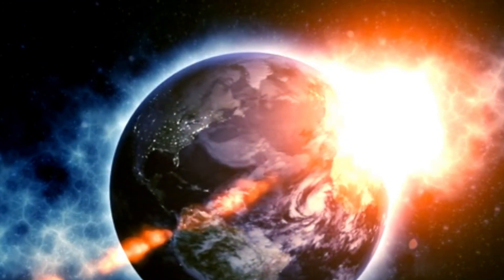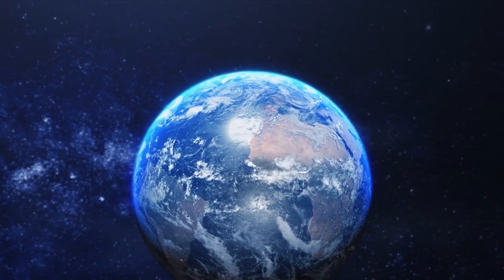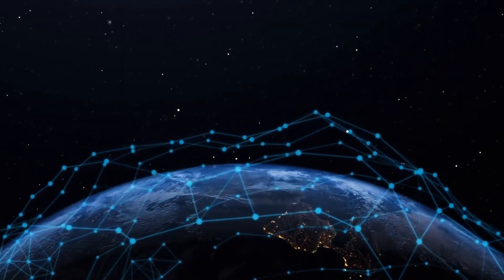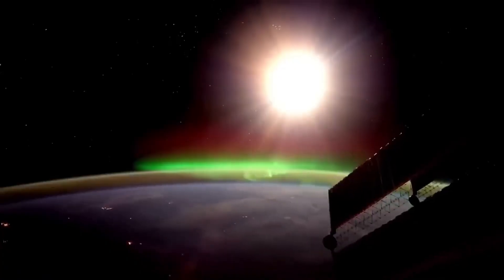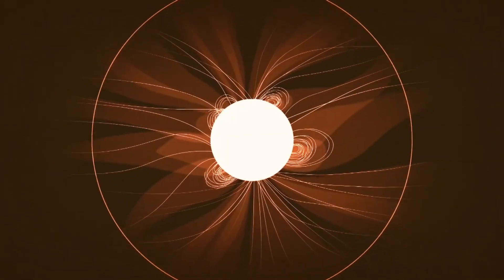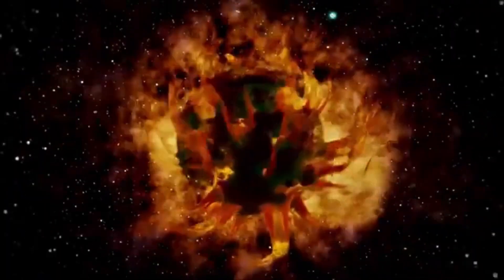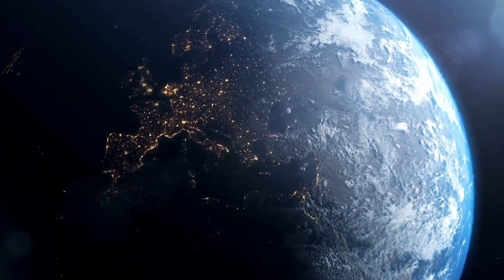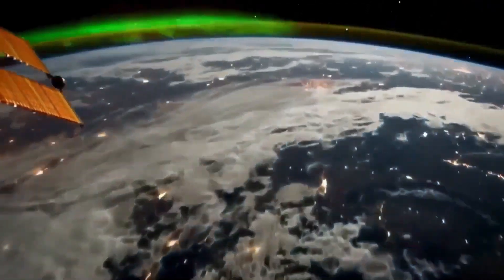James Webb Telescope Just Detected A Sudden 250% Increase In Betelgeuse's Brightness